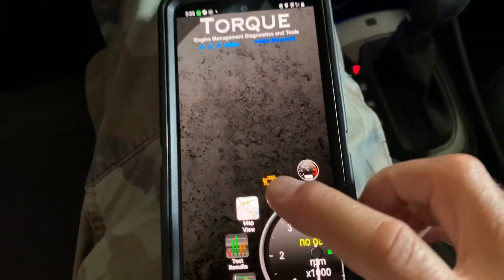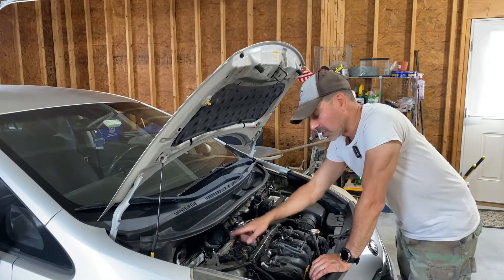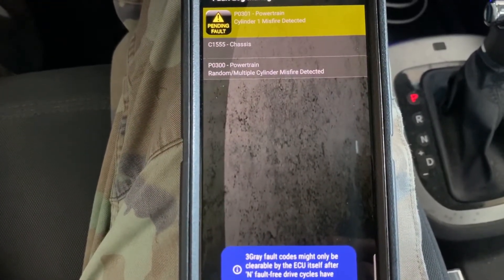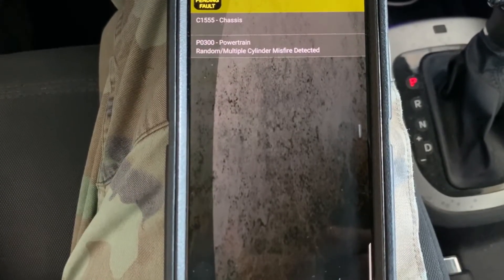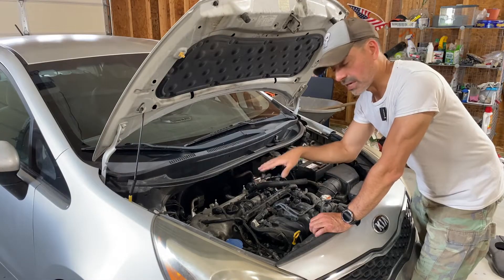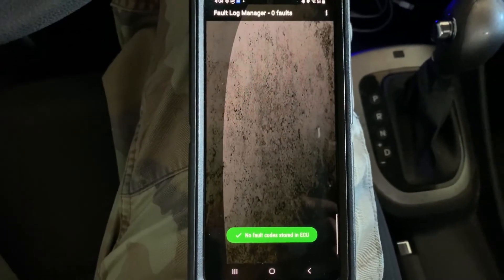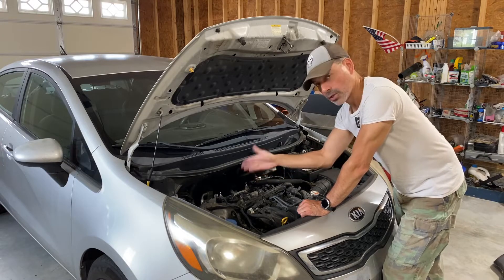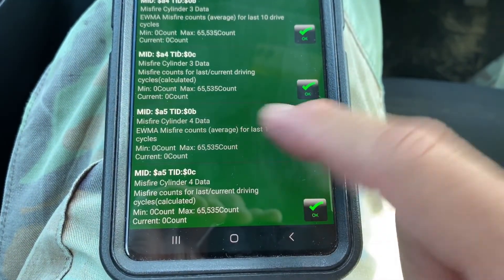Diagnosing & Fixing A P0303 Misfire Code (Andy’s Garage: Episode - 477)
Andy Phillips shows how to diagnose and fix a P0303 engine misfire code. When your vehicle misfires it will cause rough idling and poor acceleration among many other issues.